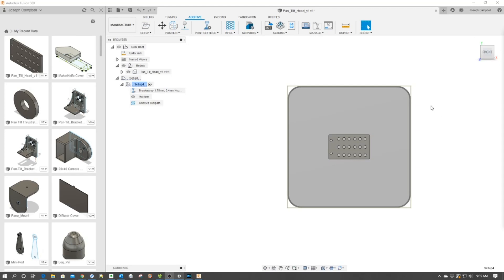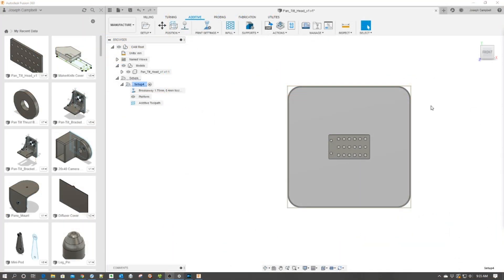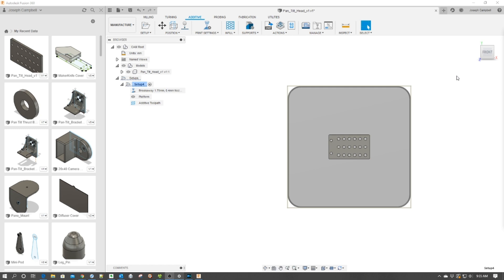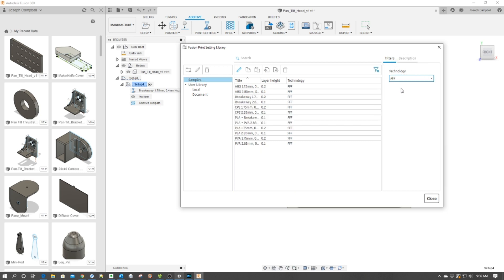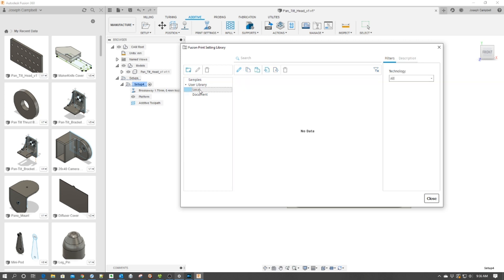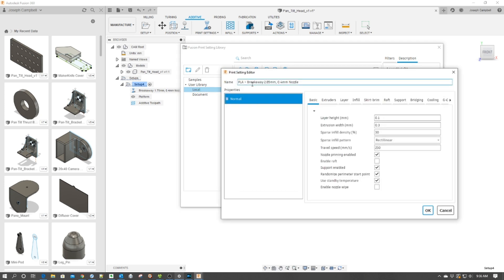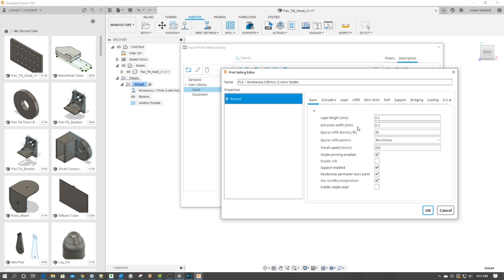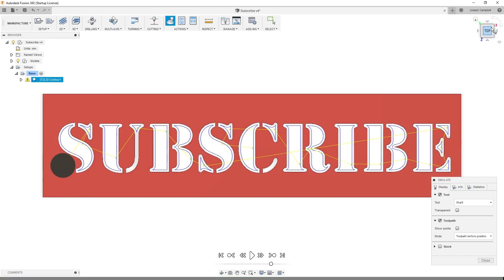Fusion 360 Minute - Modifying The Print Settings Library In Fusion 360 3D Printing Slicer!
In this episode, we will be showing you in a minute or so how to copy and modify various print settings in the "Print Settings Library" in about a minute or so! If you want more Fusion 360 Minute, check out our Fusion 360 playlist

Looking for a more cost effective alternative to the space mouse (see more ) for Fusion 360?  Well the Contour Shuttle Express (see more ) or the Contour Shuttle Pro (see more ) is the answer!  As being able to work two handed with Fusion 360 will greatly enhance your productivity!  You can also find more about the setup